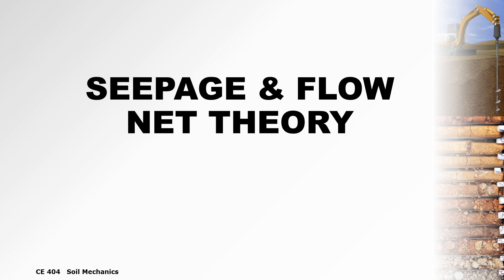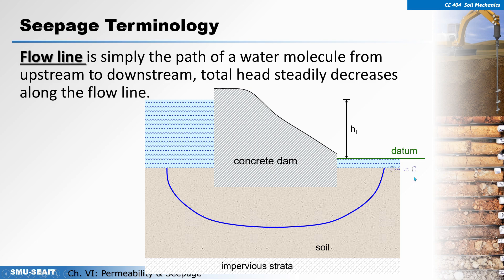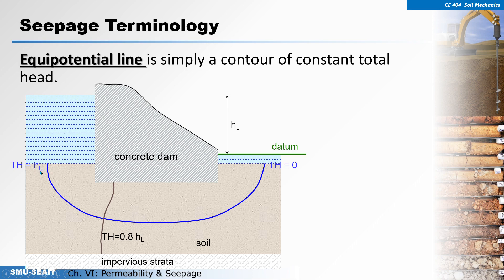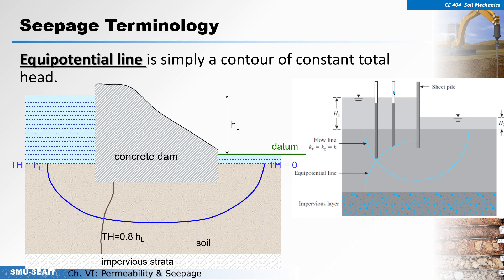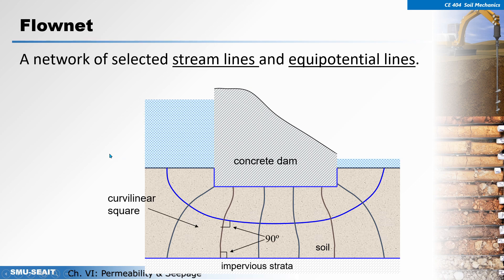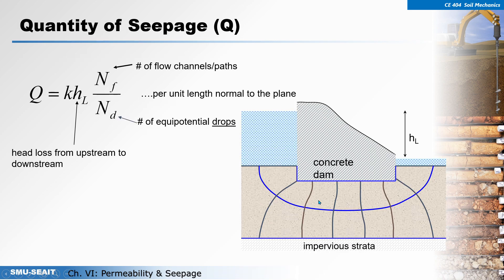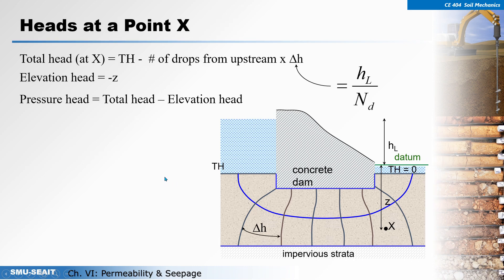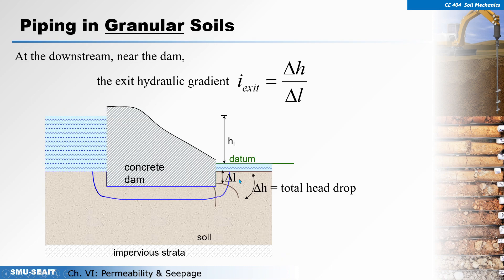Flow Net Theory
For CE 404